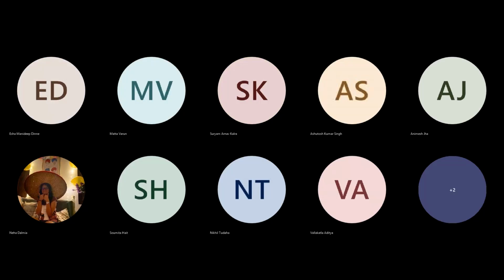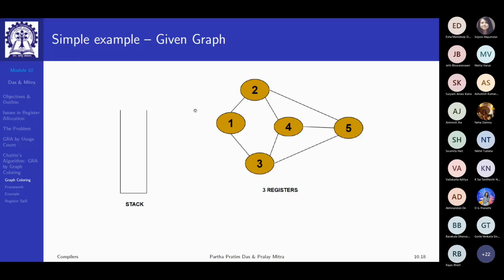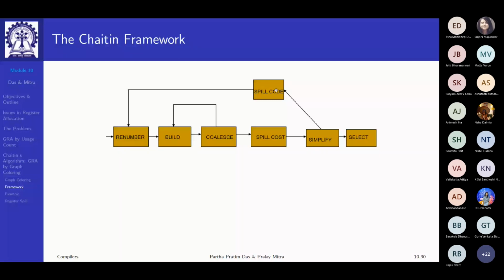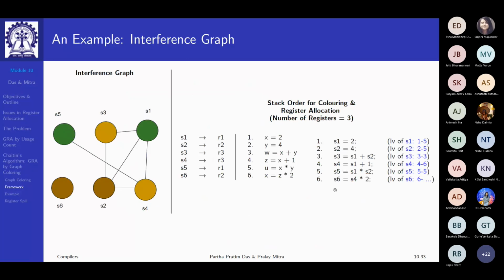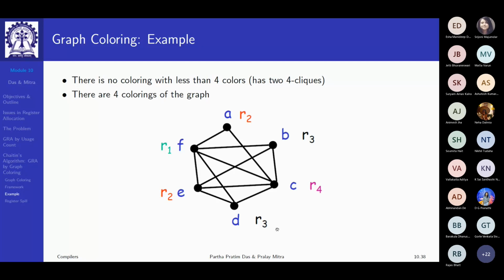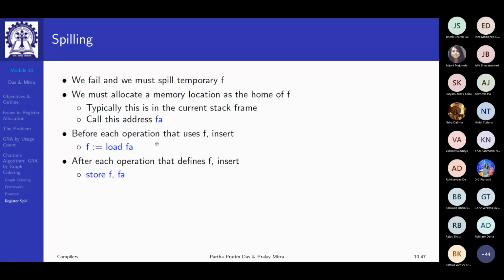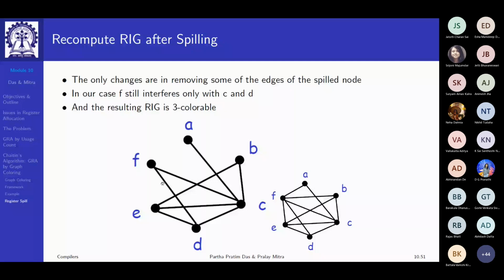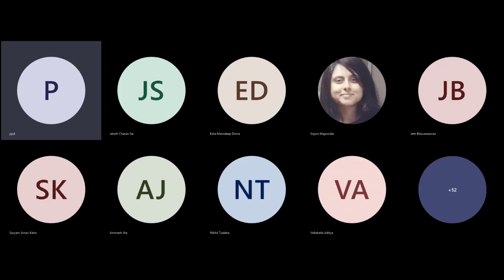19. ( 25th October 2021 )